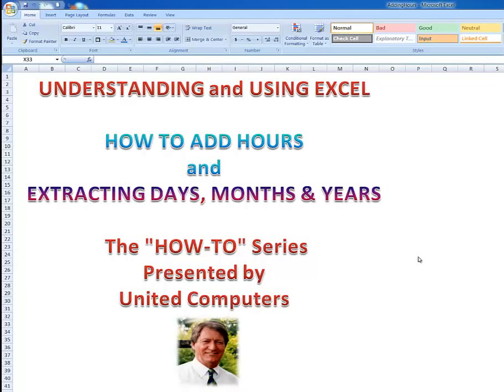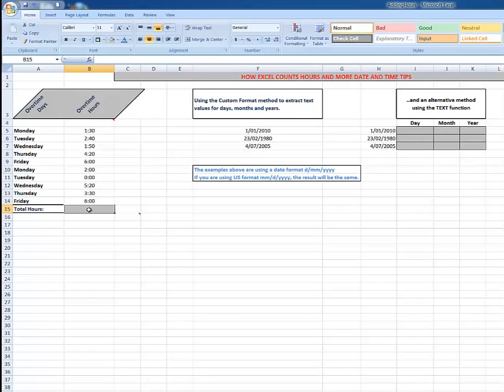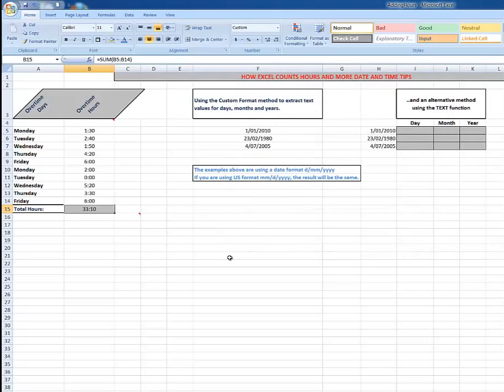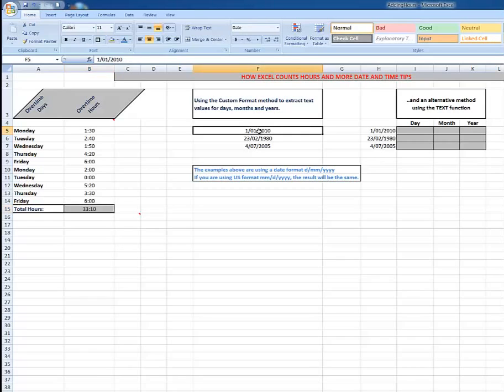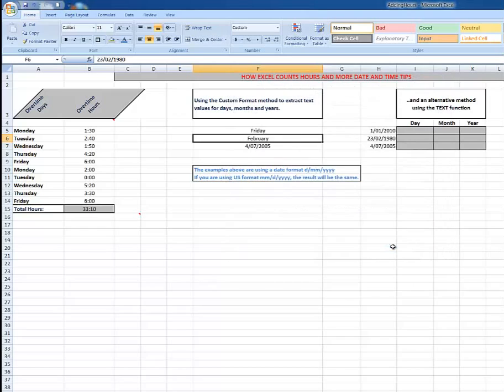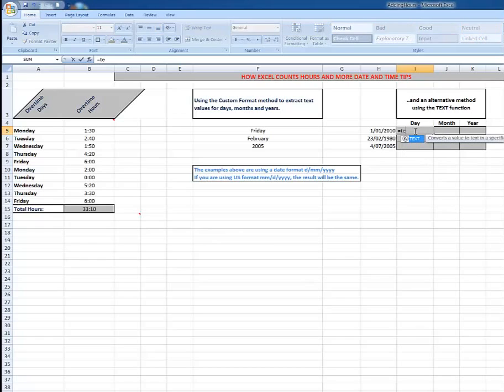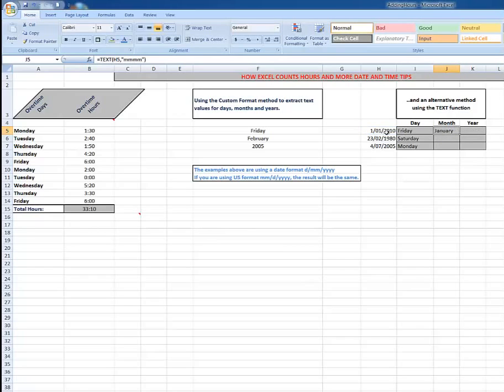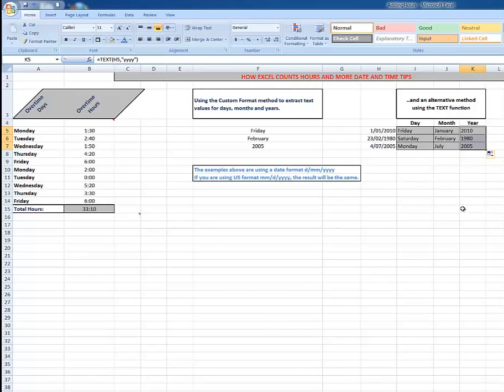Add hours and extract days, months and years in Excel - your online classroom in bite-size chunks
A demonstration on how to add and type hours in Excel. It also covers how to extract days, months and years to see text from dates.
BEST VIEWED IN FULL SCREEN, HIGH RESOLUTION.